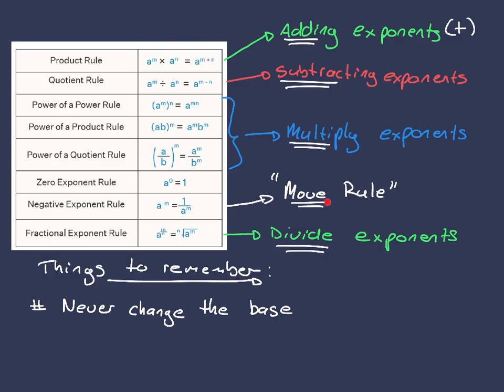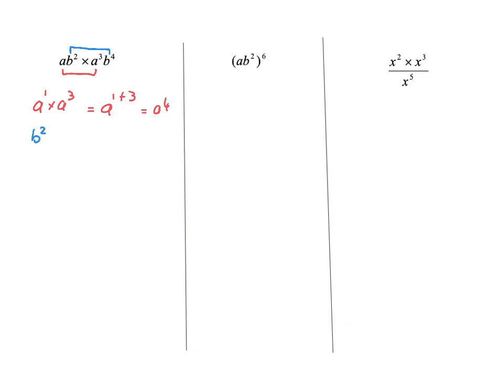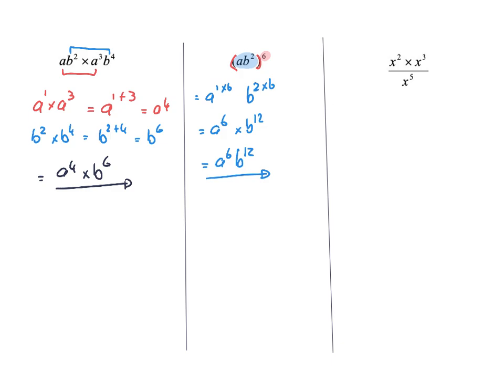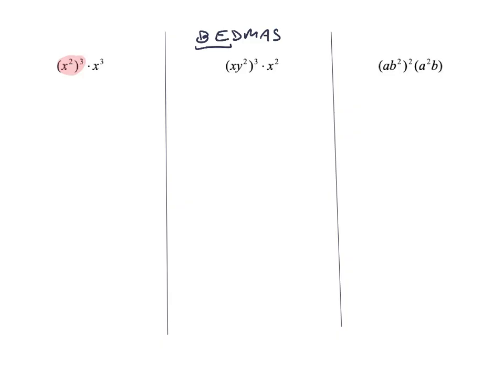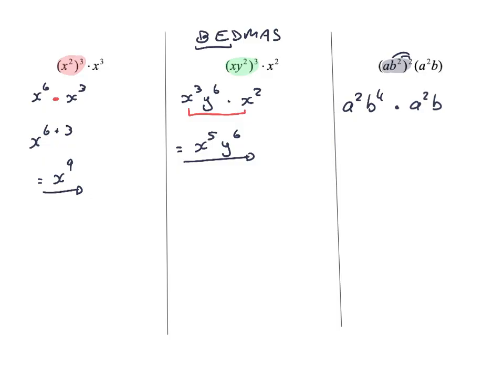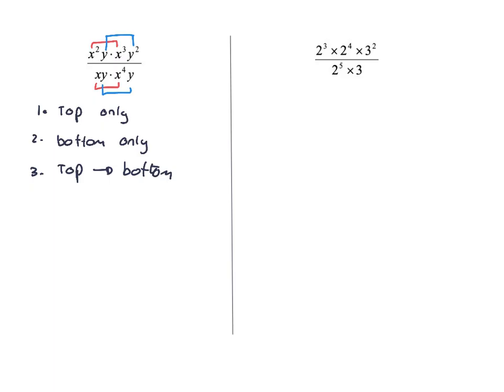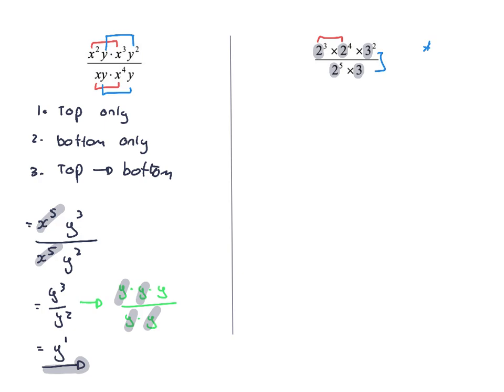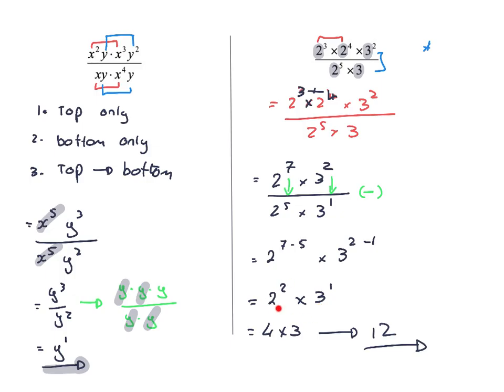STOP Losing Marks on Exponents! (Grade 9 Maths)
In this lesson, we cover Properties of Exponents — a key Grade 9 maths topic that forms the foundation for algebra.

You’ll learn how to:
- Simplify expressions using exponent laws
- Work with positive and negative exponents
- Apply rules step-by-step in exam-style questions

👉 Make sure to download the worksheet above and practise along with the video.